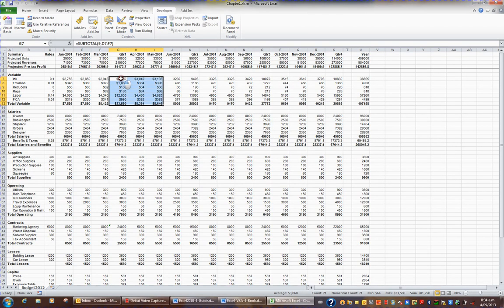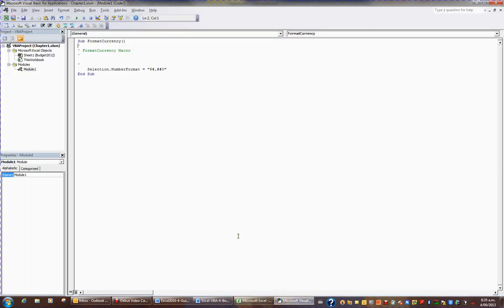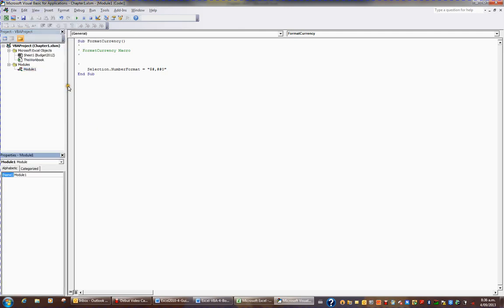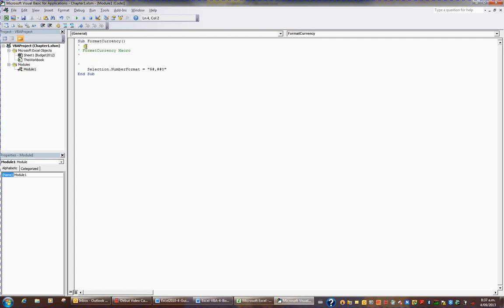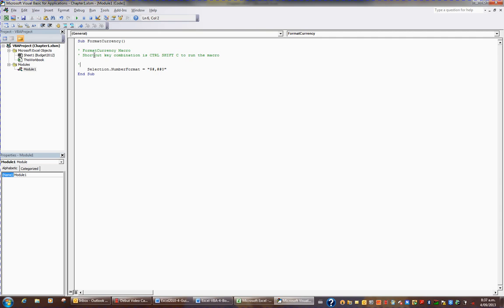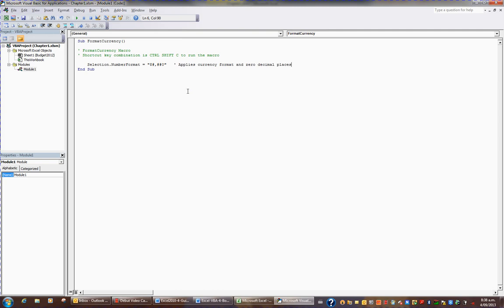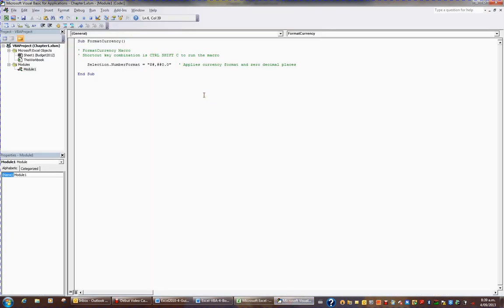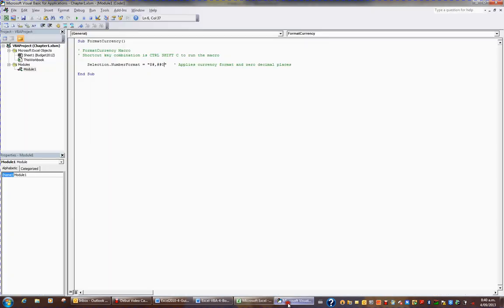Microsoft Excel 2010 Level Four Video 3 Code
Kind Regards Cathi Barker Microsoft Excel, macros, VBA, Record a macro, Excel and VBE Side by Side, Remove excess macro statements, Examine a WEND statement, Run macro using short cut key, Show VBE Edit toolbar, Comment & Uncomment Block buttons